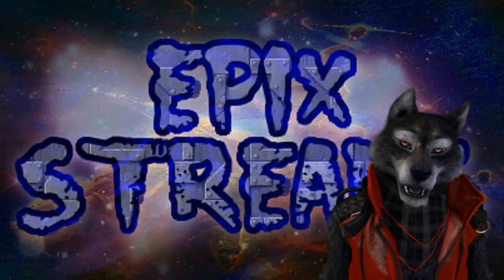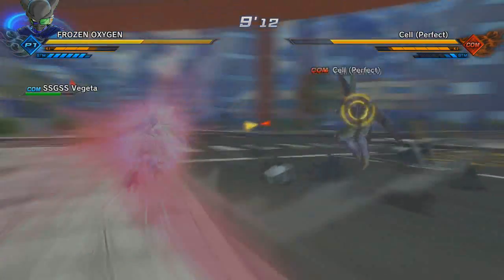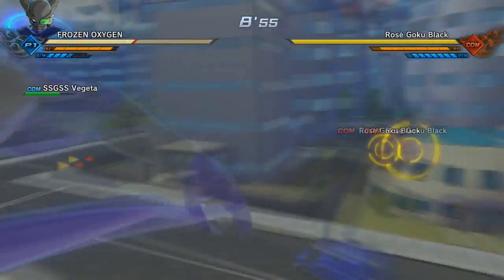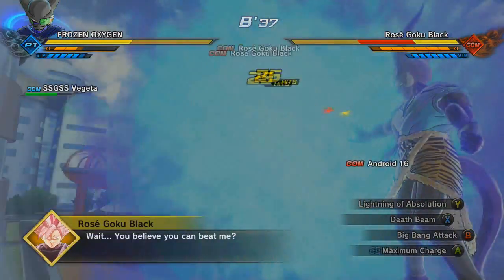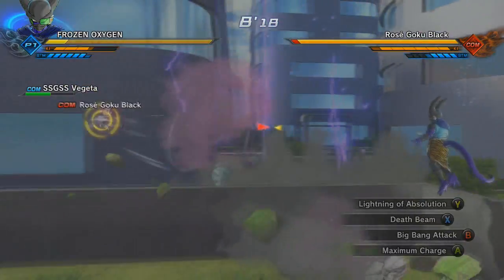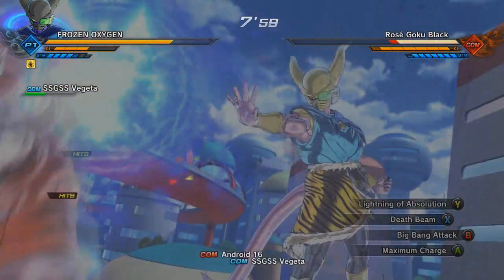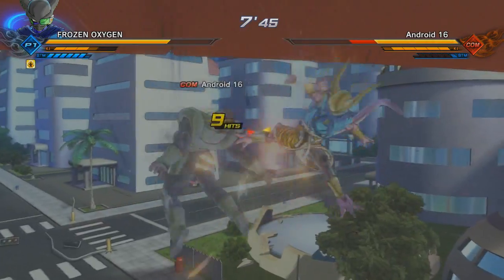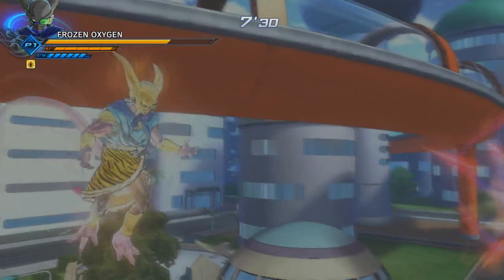Dragon Ball Xenoverse 2 DLC Pack 5 Goku's New Transformation